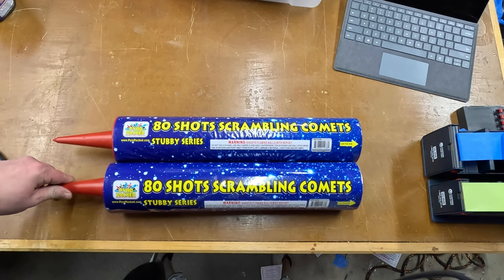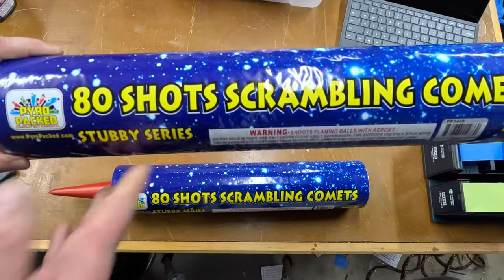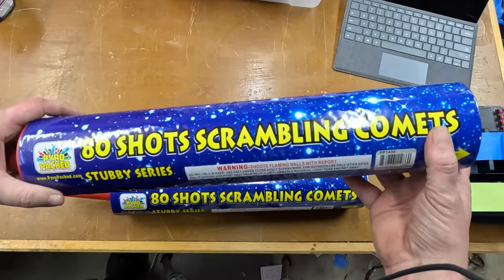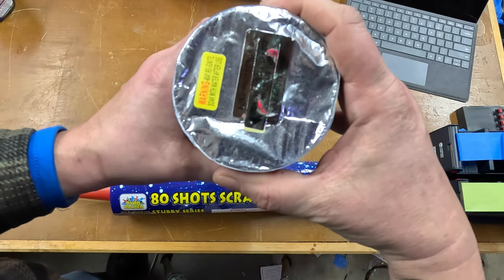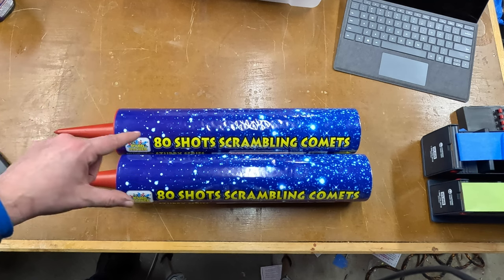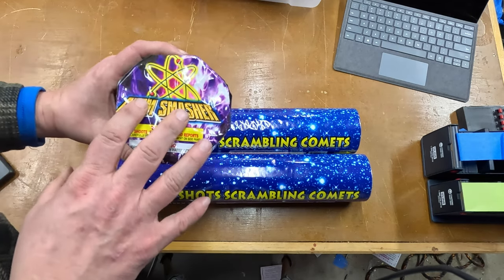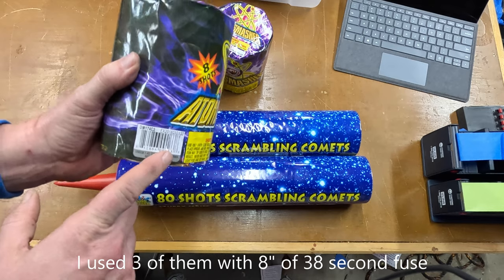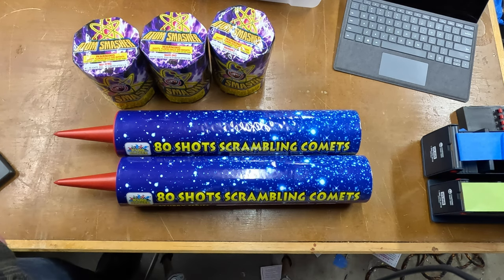2 Pyro Packed 80 Shot scrambling comet barrage candle paired with 3 Dominator Atom Smashers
Hey Pyros,

How do you think this worked out?  Personally, I LOVED how well Atom Smasher worked with the comet candles.  The crowd really enjoyed it as well.

Pyro Packed Scrambling Comets barrage candle
Dominator Atom Smasher